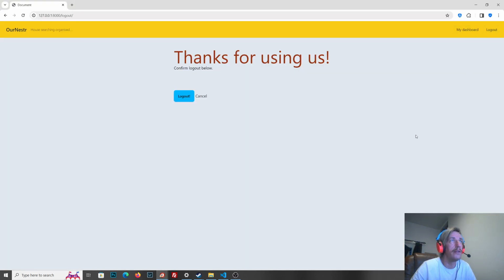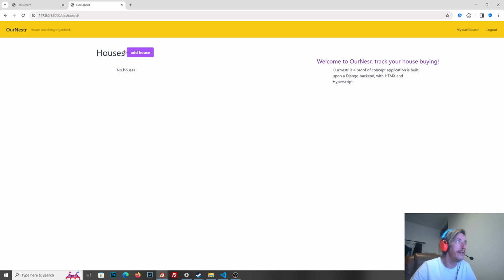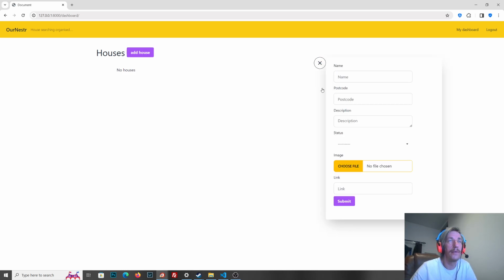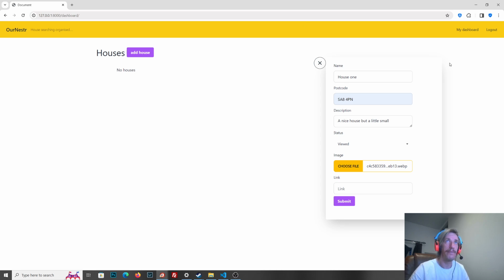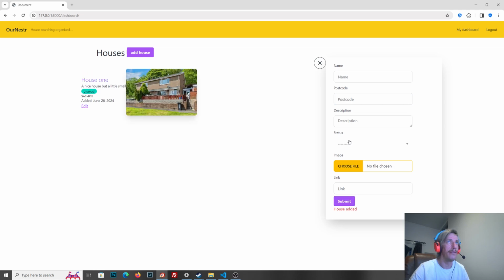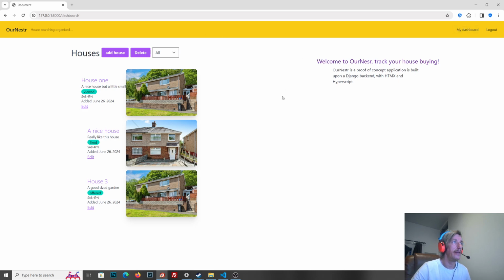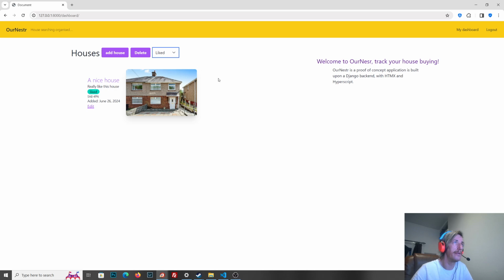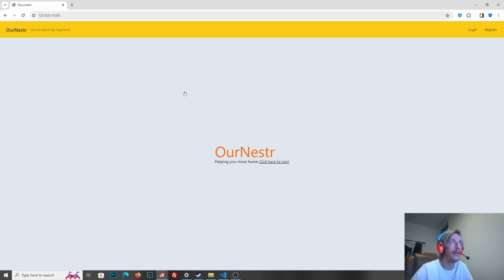HTMX Single Page Django application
Just a demonstration of a proof of concept app built on Django and HTMX. This is all very basic but HTMX is very cool for doing simple apps like this.